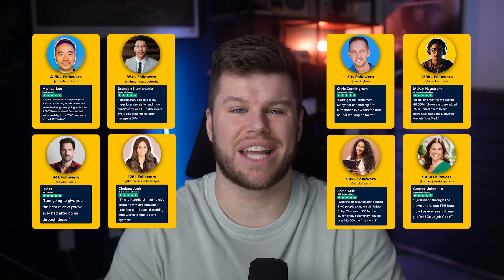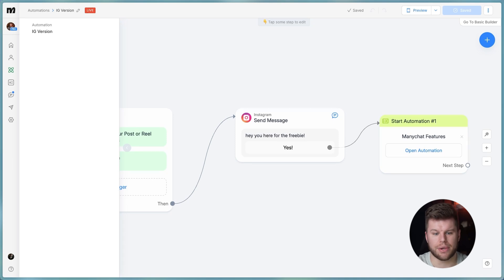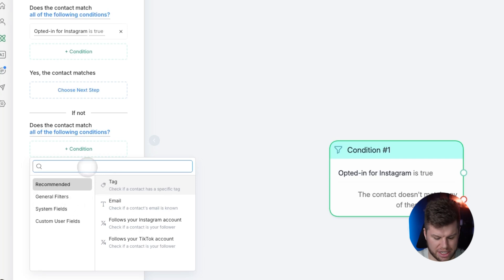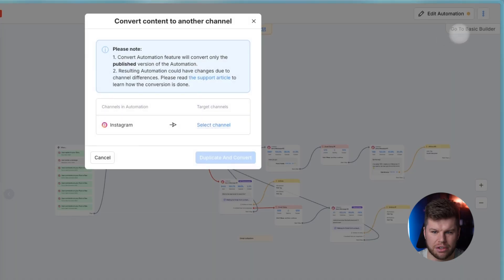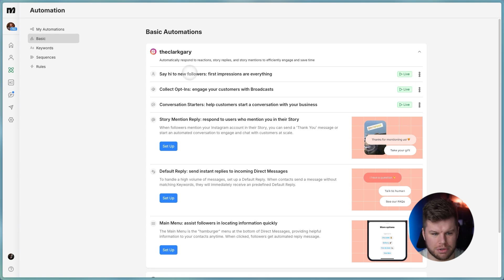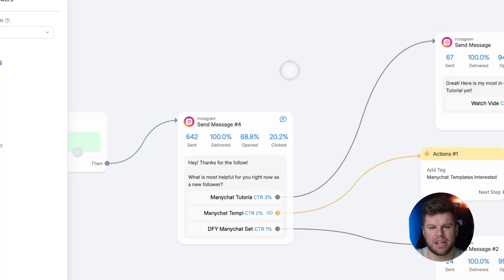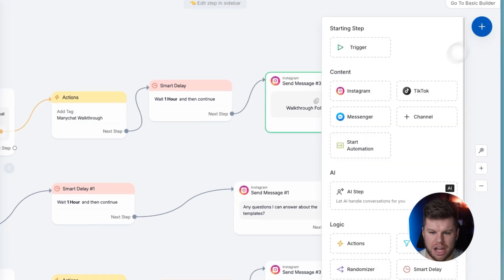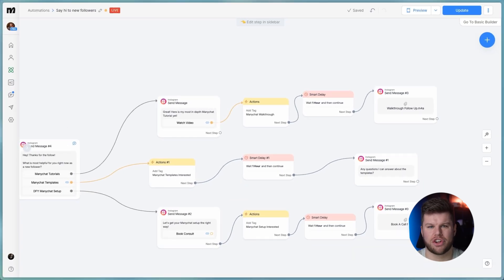3 Manychat Features You NEED to use In 2026 | Full Walkthrough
In this video I walkthrough the must use features for Manychat in 2026. If you aren't automating your Instagram using Manychat in 2026 then you are missing out on thousands of leads!